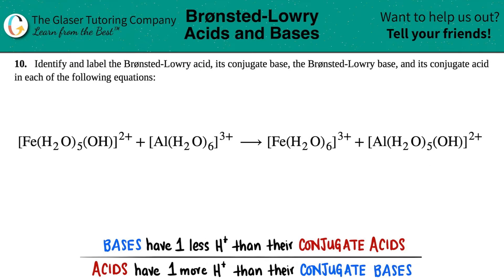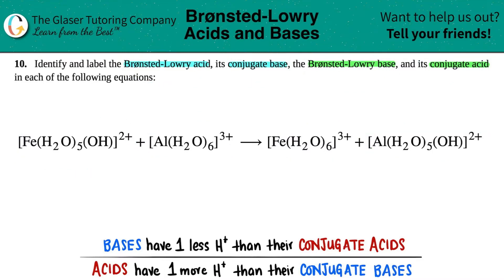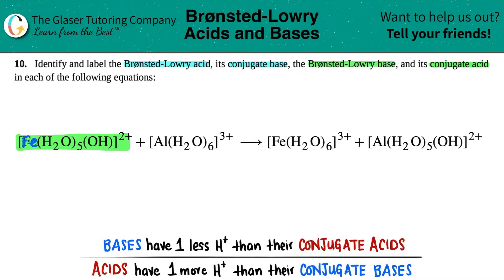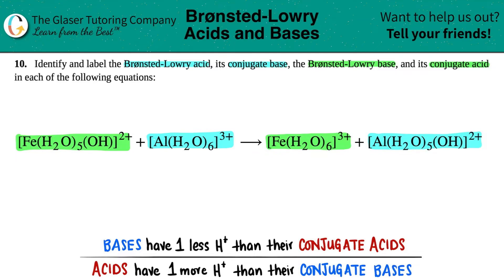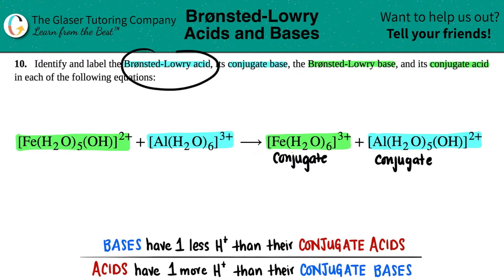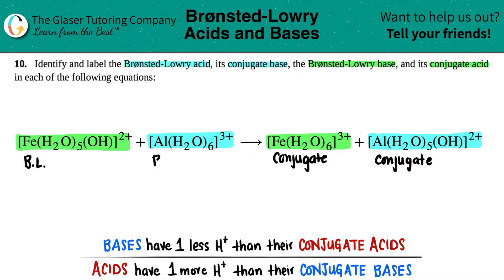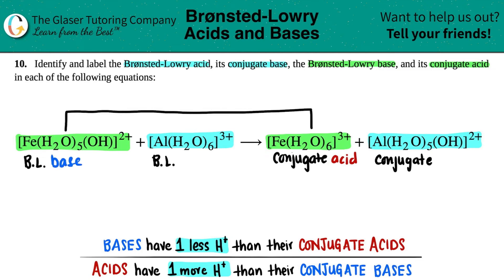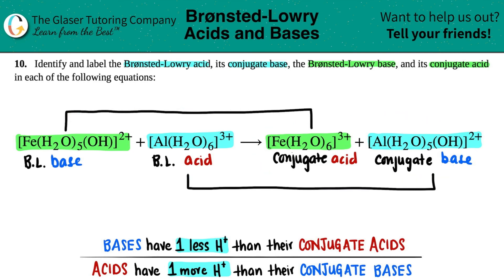14.10f | How to identify the conjugate acid-base pairs in [Fe(H2O)5(OH)]2+ + [Al(H2O)6]3+ →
[Fe(H2O)5(OH)]2+ + [Al(H2O)6]3+ → [Fe(H2O)6]3+ + [Al(H2O)5(OH)]2+